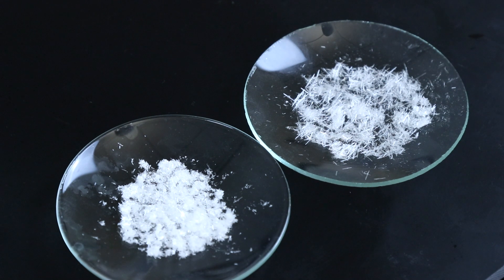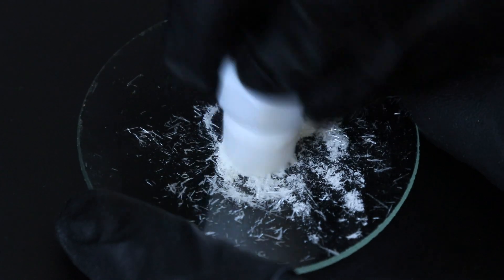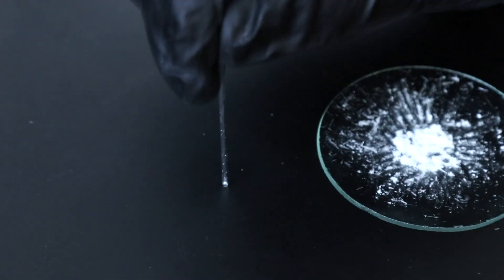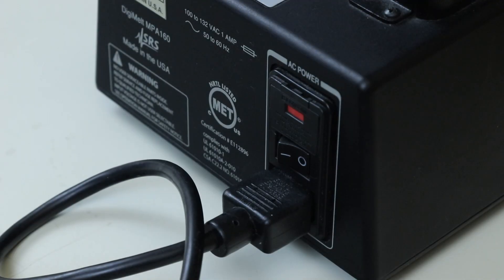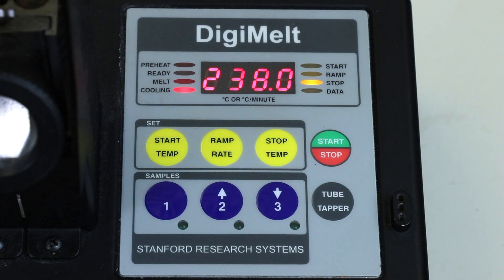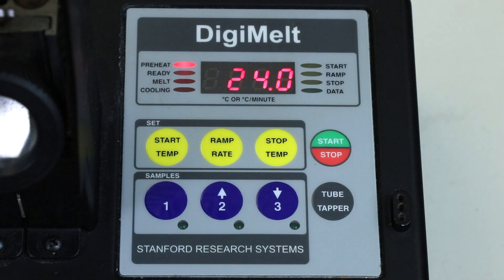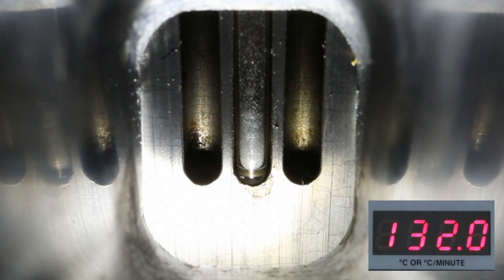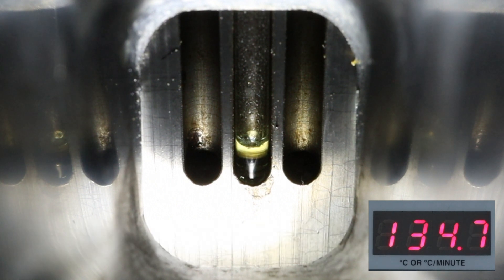How To Measure A Melting Point Range